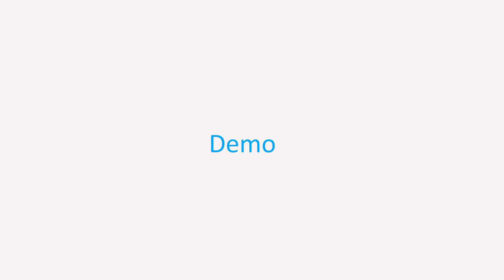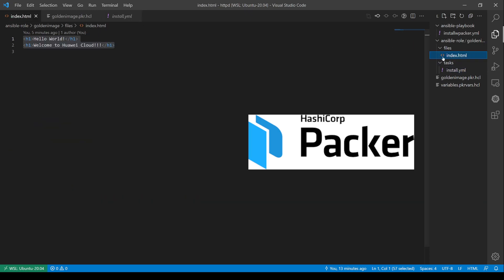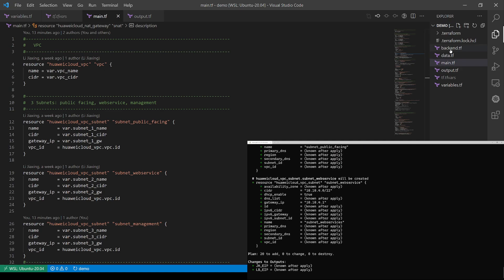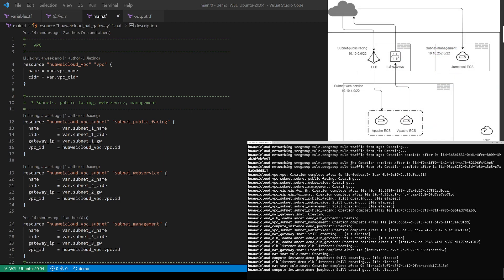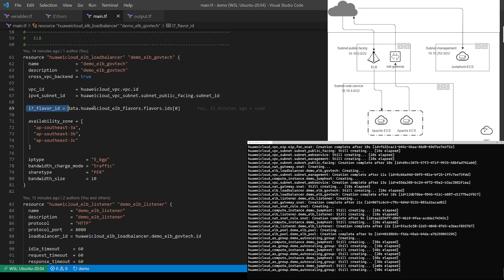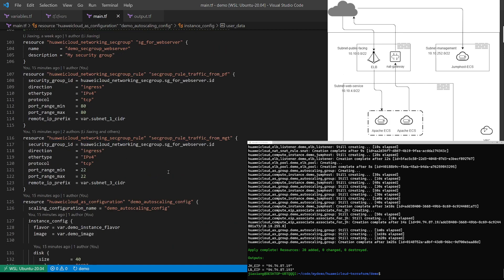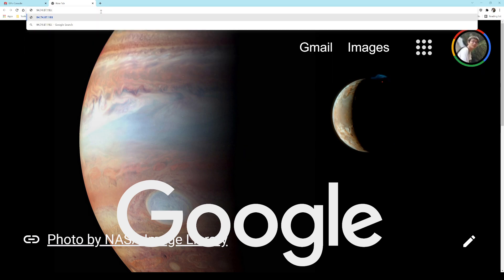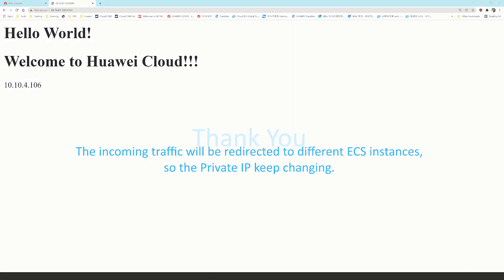Terraform on Huawei Cloud